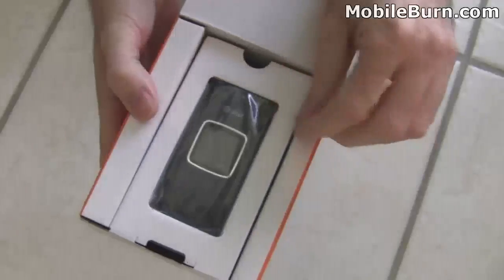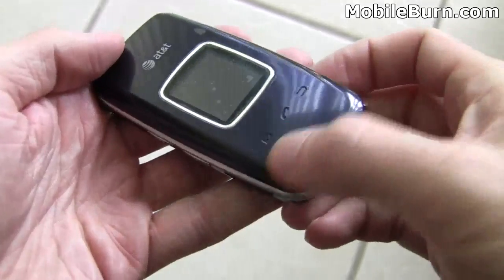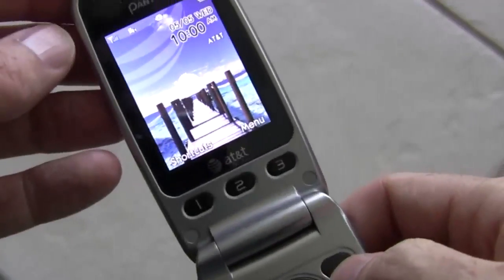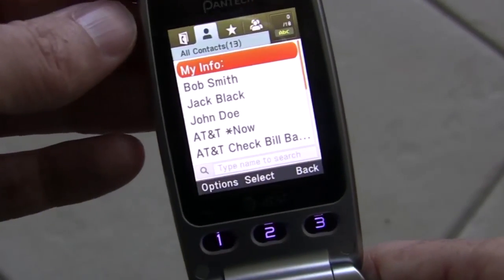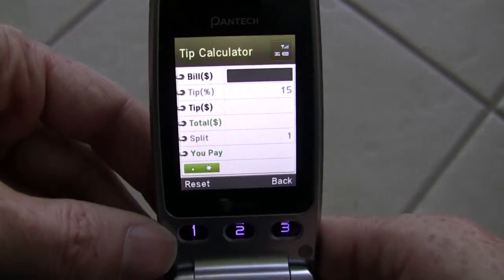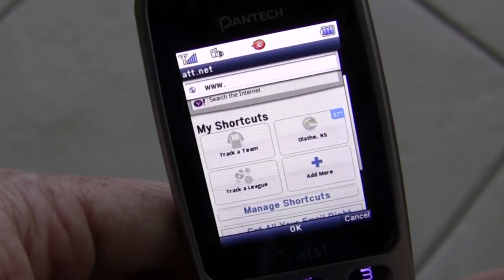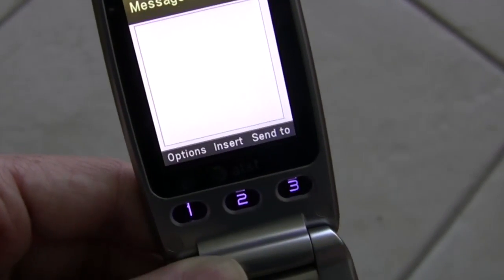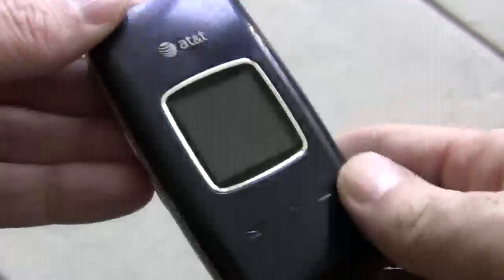Pantech BreEZe II for AT&T - video tour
Here's a look at the super "EZ" to use Pantech BreEZe II for AT&T, a low-cost clamshell handset with just enough capability and ease of use features to make it appeal to an under served segment of the market.